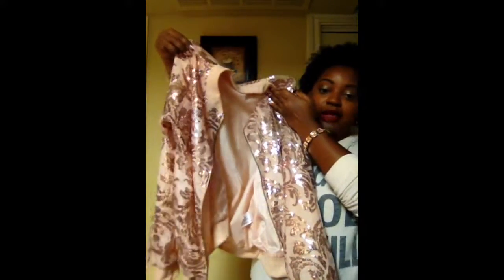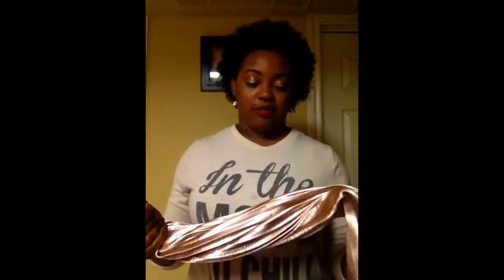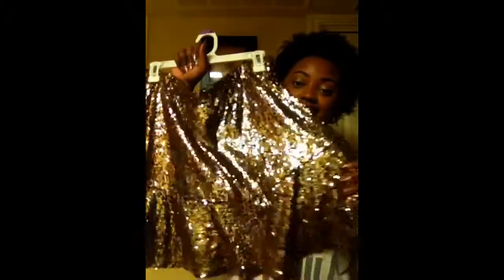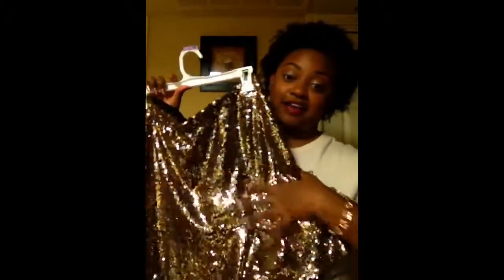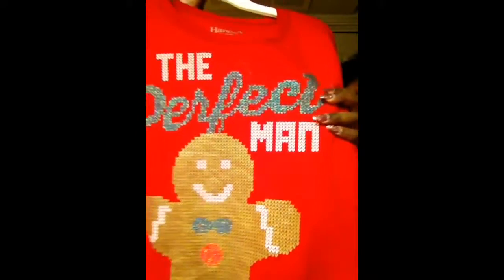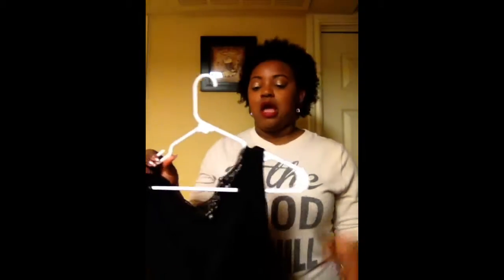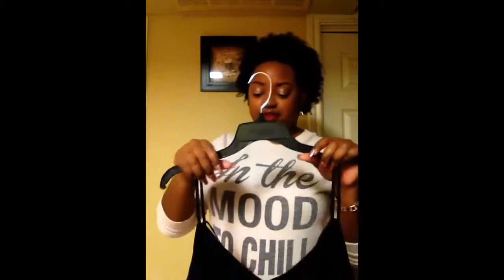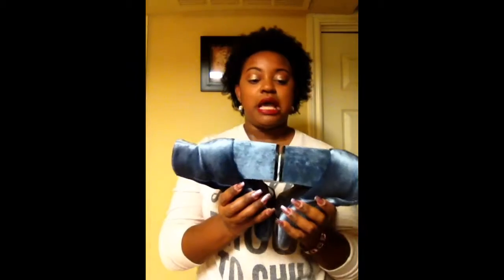Fashion Haul 2017! | So Fabulously Sweet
Hey sweetie pies! I have snagged a few goodies and wanted to share with you all! I have missed you guys. Seen something you like? ~ Stormie J

PRODUCTS MENTIONED:
Black booties
Gold Sequin Skirt
Sequin Jacket